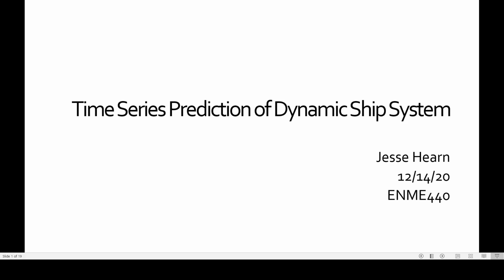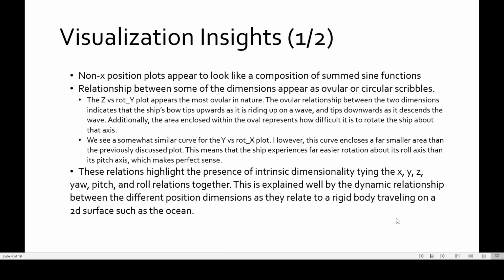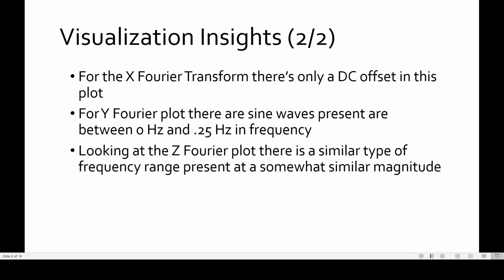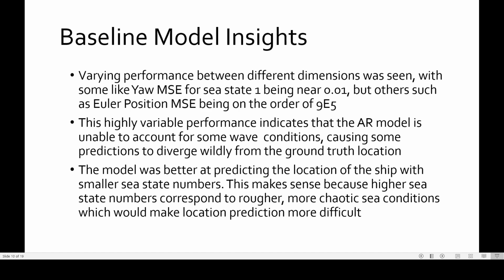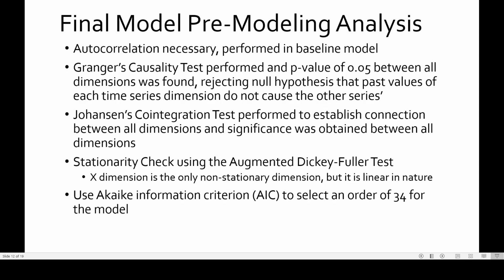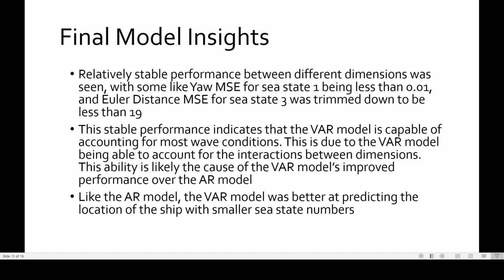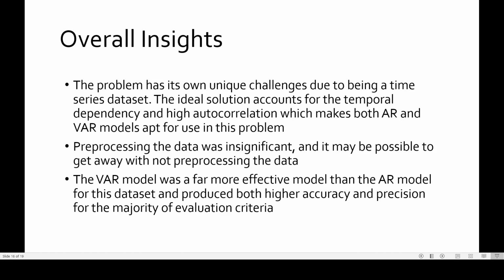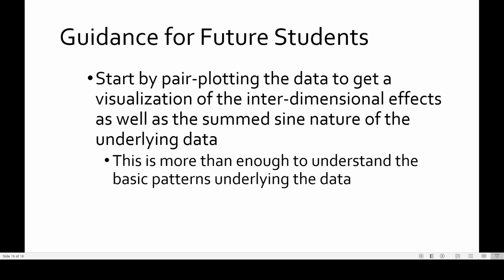Time Series Prediction of Dynamic System Final Project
Final project for ENME440